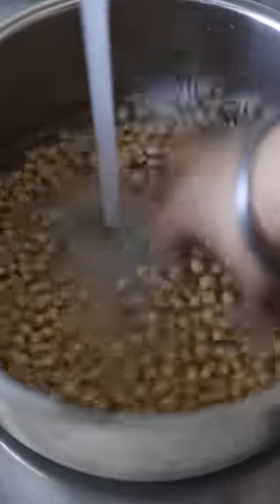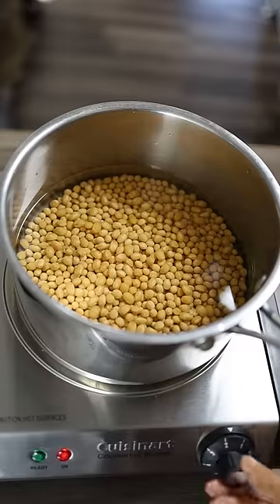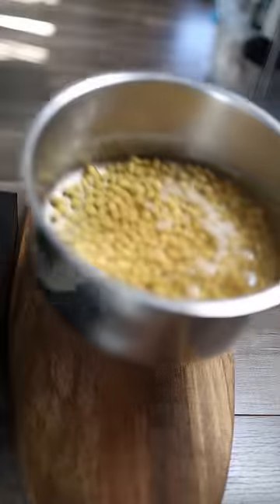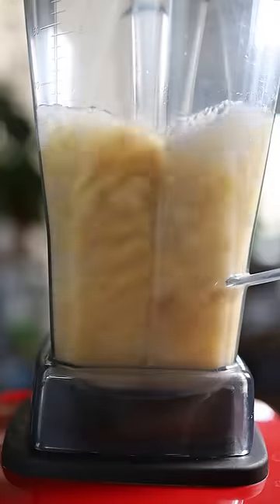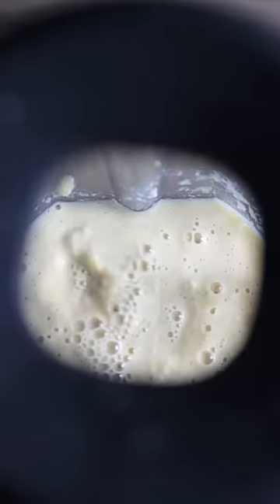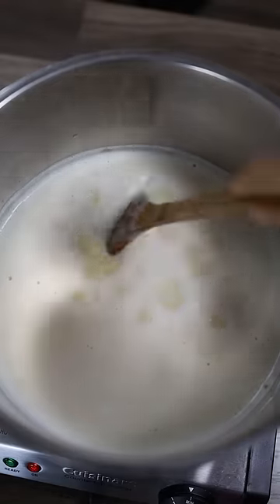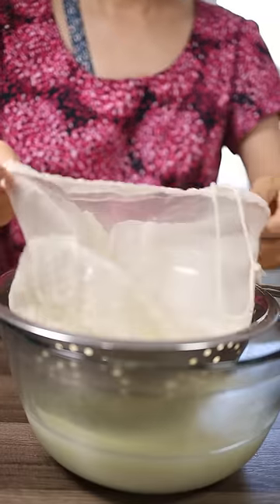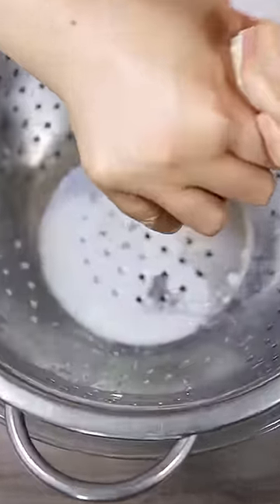How to make SOY MILK only 2 ingredients!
Today I am going to show you how to make SOY MILK. It is an easy, delicious, nutritious and affordable PLANT BASED MILK. Just 2 ingredients, soybeans and water! I have tried so many different methods but this is the best soy milk I've ever had. No beanie taste, it is naturally sweet. Needless to say, since it is homemade, there are no additives, no preservatives.

Does it sound exciting? Let's start cooking!
🔗 LINK FOR RECIPE
🍅 INGREDIENTS:
1 cup soy beans
2 cups water ( parboiling )
2 cups water ( blending )
6 cups water ( cooking )

🍅 INSTRUCTIONS:
1) Place soy beans in a pot and wash twice with running water. Remove bad beans
2) Add 2 cups water and simmer for 5minutes
3) Remove from heat and let rest for 30 minutes
4) Drain water
5) Place beans into a blender and add 2 cups water. Blend
6)  Pour blended soy beans into a large pot. A stock pot is ideal since soy beans tend to foam quickly and overflow
7) Add 6 cups of water to the blender so that we get all the blended soy beans out!
8) Pour the liquid into a pot and simmer for 10 minutes. Keep stirring to avoid burning the bottom. 9) You can set aside until it cools off if you want to avoid handling hot liquid.
10) Transfer to a nut milk bag and squeeze all the liquid out. Be careful since the liquid is still HOT!
11) Decant into clean containers of your choice
12) You can keep in a refrigerator for 3 days

📢 NOTE:
Don't you worry! We are going to reuse the leftover soybeans (okara) in the upcoming post.

👩🏻‍🍳 WHO IS MIWA?

Hi! My name is Miwa Kaur. I am here to share delicious whole-food plant-based recipes to improve the health of ourselves and loved ones.

When we cook a whole-food Plant-based diet at home, we can reduce or eliminate processed food, refined sugar, refined grains, oil and unhealthy chemicals.

We can also reduce carbon footage and waste so that we can be kind to the environment.

I am a breast cancer survivor and rheumatoid arthritis warrior who choose to manage the disease by eating whole food plant based diet and excise regularly.

I am originally from Tokyo Japan, living in New York for over 20 years. That is why my recipes are from all over the world. I am happily married to Jaswinder Singh who is from Punjab India and I am thrilled to explore the delicious and healthy Indian vegetarian cooking.

So come and join me in my cozy kitchen!